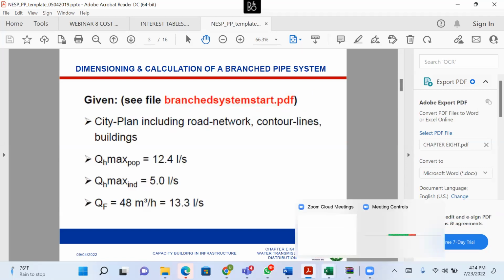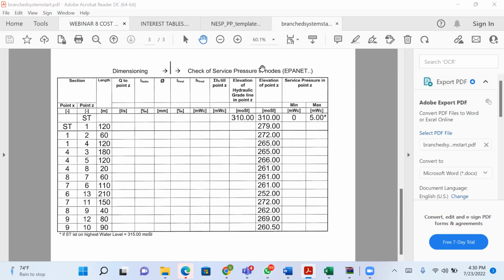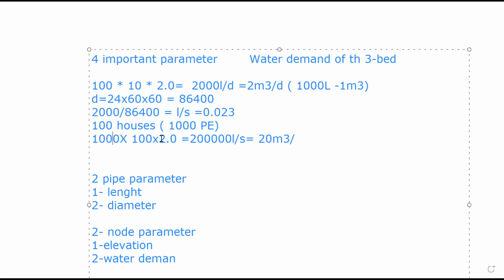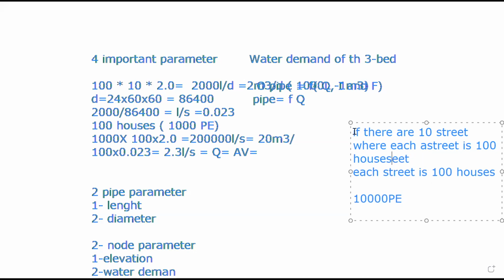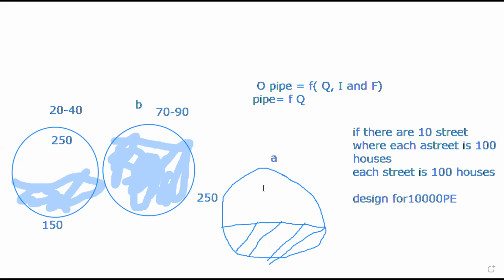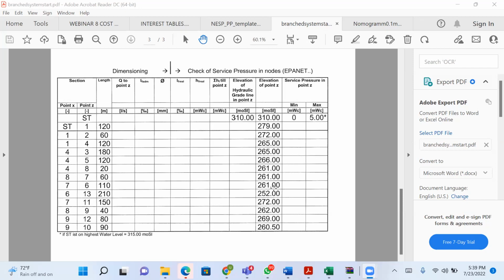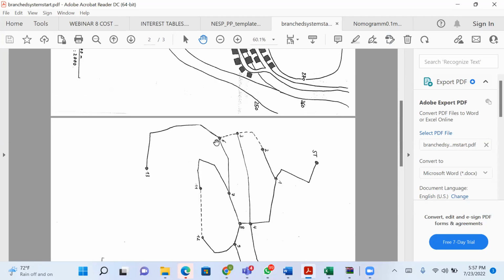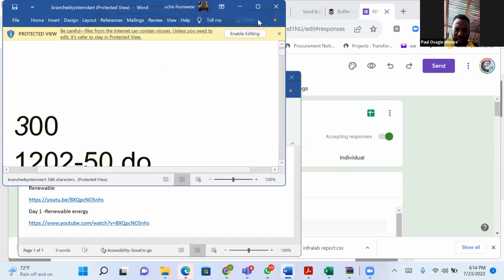InfraLAB Cohort 2 Day 2 Water Reticulation System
At the end of the training, participants will be able to plan design, model and simulate water, sewer, sand road infrastructure. Focus will also be on the practical software application.
Participants will be introduced to the various software such as:
EPANET – For Water Network Modelling and Simulation.
SWMM – For Stormwater and Sewer Network Modelling.
CIVIL 3D – For Roads, Highway and Railway Modelling.
EXCEL – Base Software, For Numerous Engineering Analysis Work.